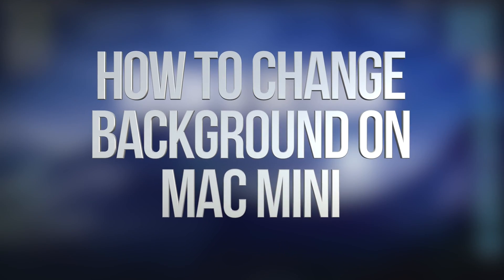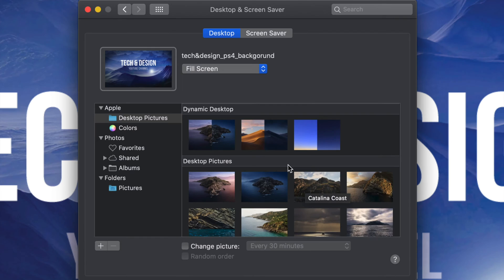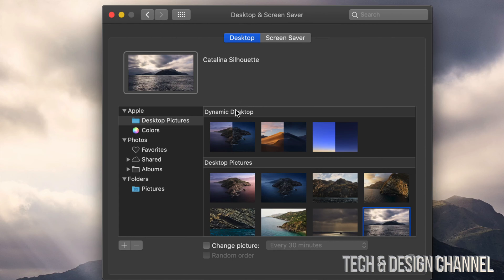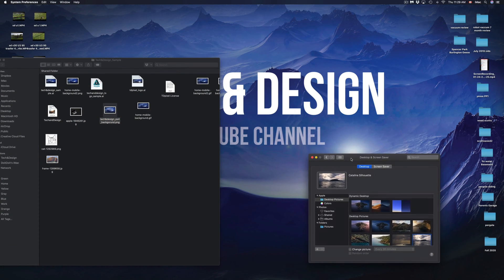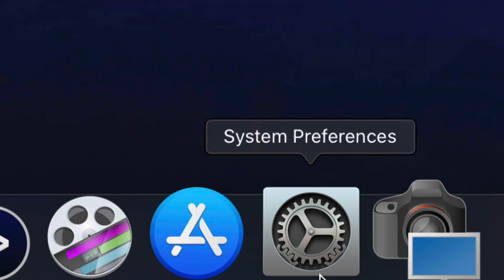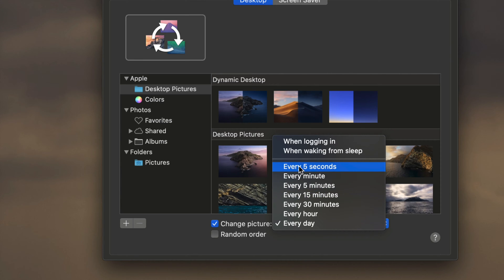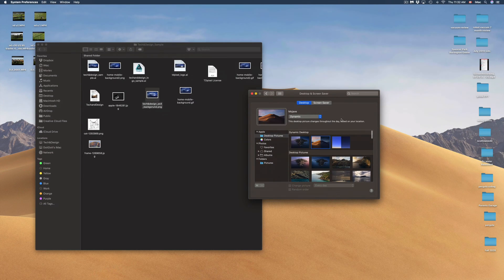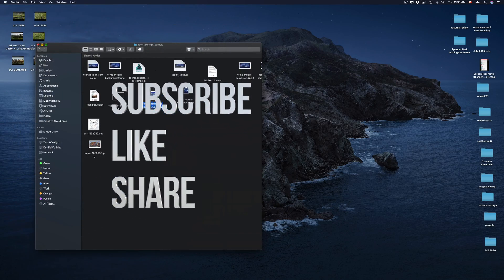How to Change Background on Mac mini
Change desktop background